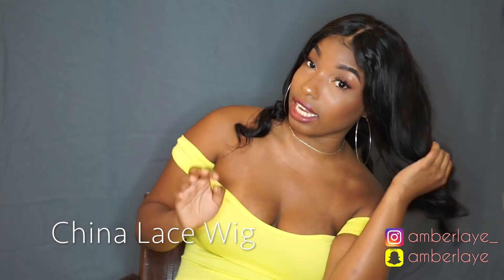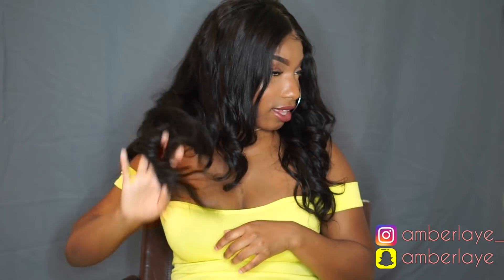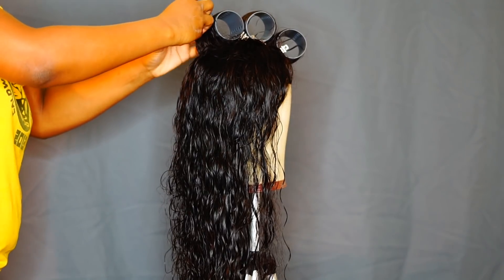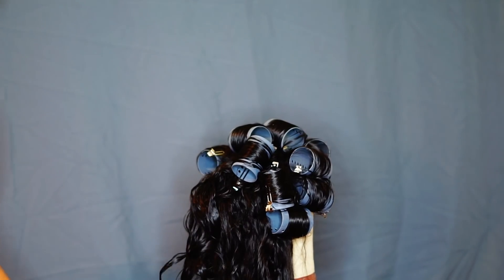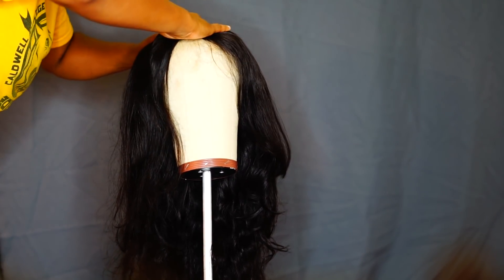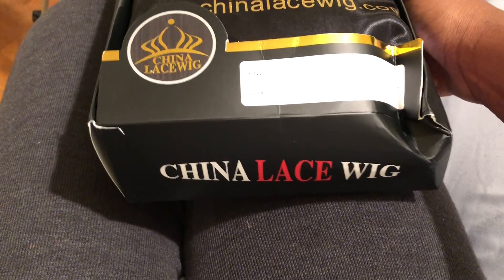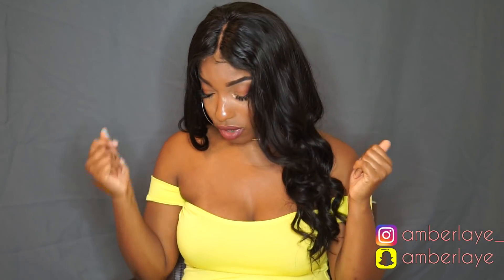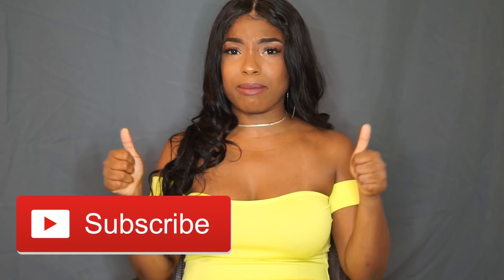IS THAT ANOTHER WIG?!?!? China Lace Wig Review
In this video I will be reviewing the 360 Brazilian Body Wave Wig fron China Lace Wig. Look Below for links to this hair; Social Media and Discounts.

China Lace Wig

Hair Length :22inch
Hair color :natural color
Hair density:200% density